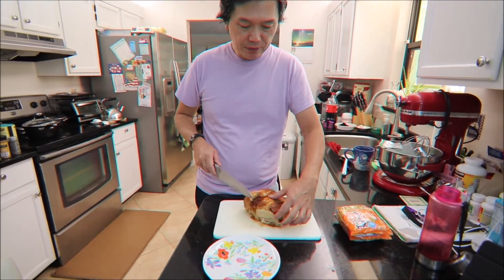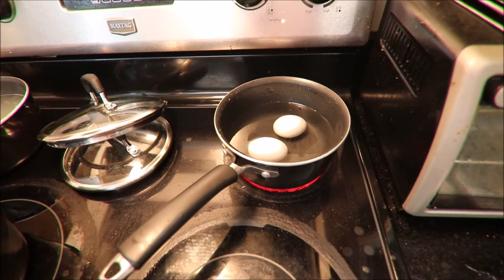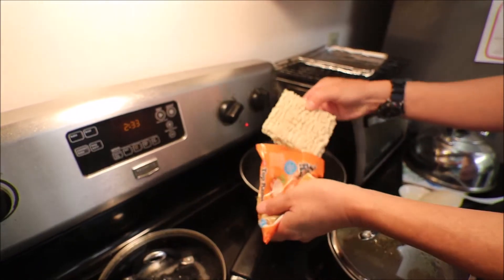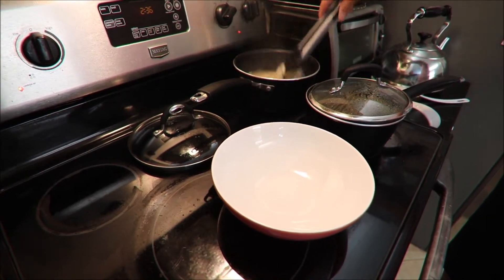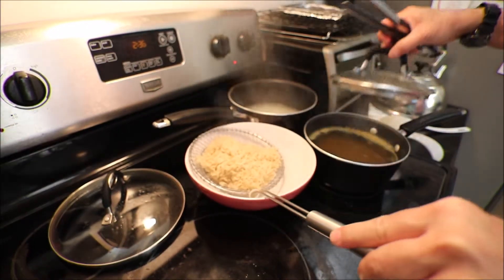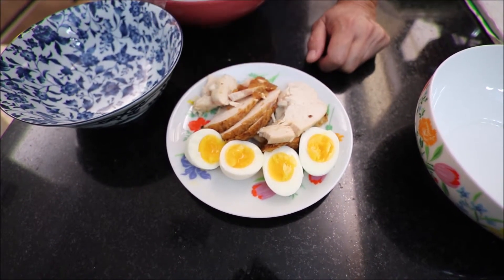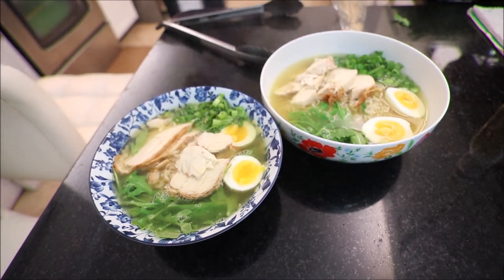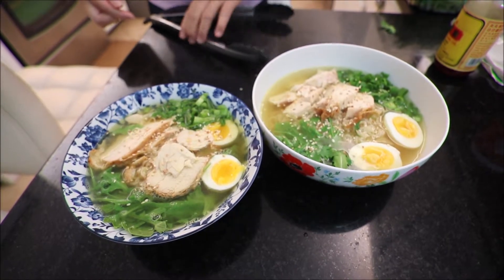Chicken Ramen Using Costco Rotisserie Chicken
How to make 5 Easy Dishes with Costco Rotisserie Chicken

In a mini part series: Chicken Ramen Meals on a budget.